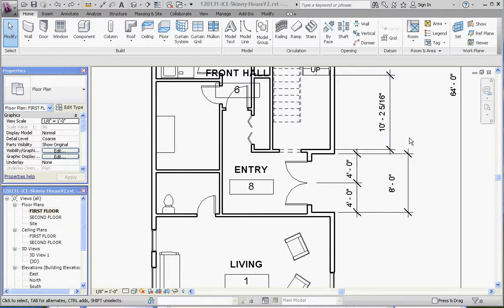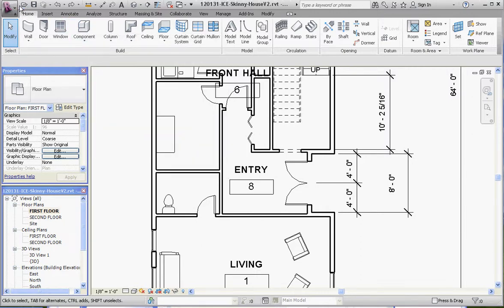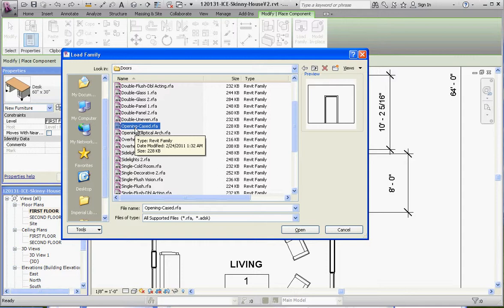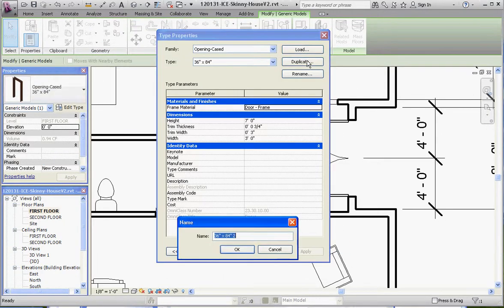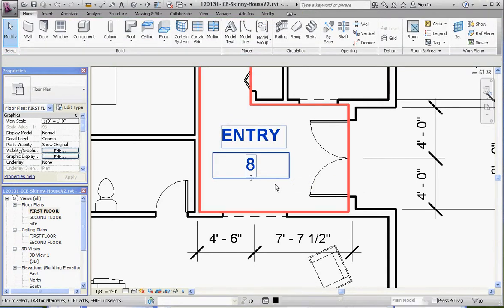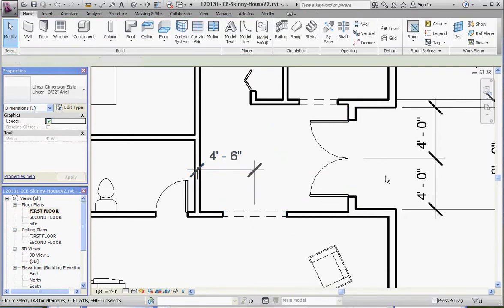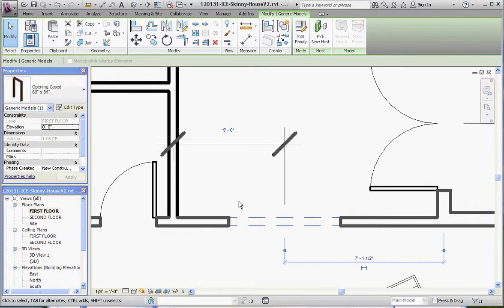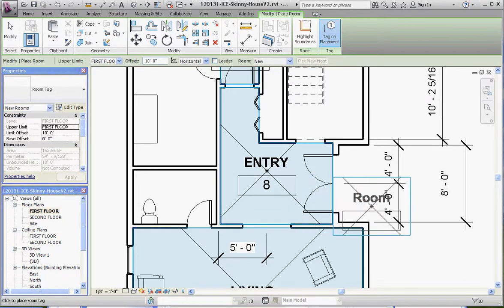Revit, Project Basics – Adding Door Like Room Openings – on Already Modeled Interior Walls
Revit Architecture, Week 5 Assignments, Adding Door Like Room Openings – on Already Modeled Interior Walls – a Pass Through.

This video provides instruction on how to add door like room openings like the "Opening-Case" and "Opening-Elliptical" in a Revit home model.